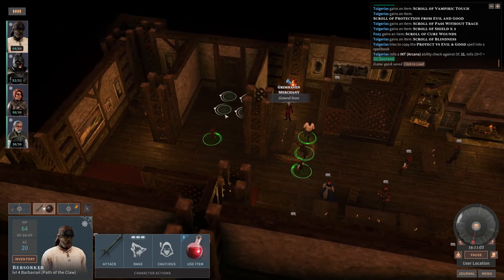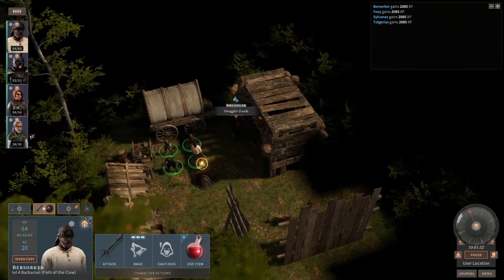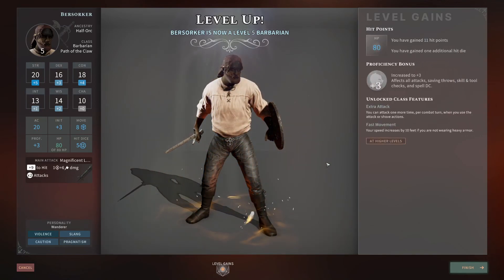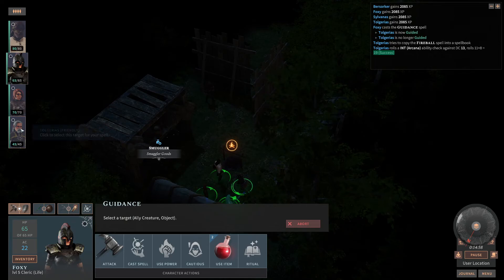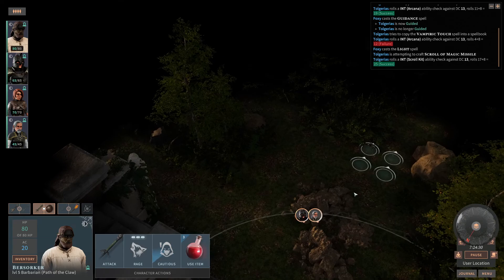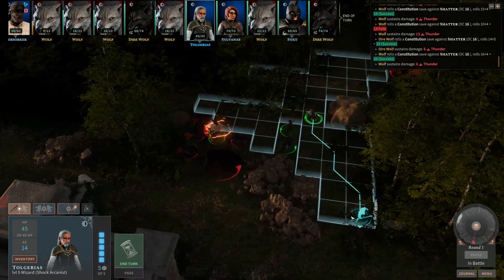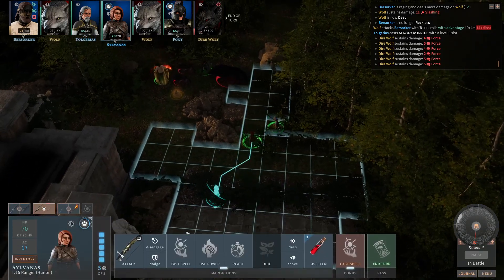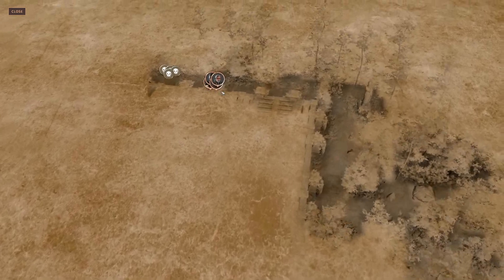[#08] Solasta Custom Campaign - Slave Lords: Episode 8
Custom Slave Lords user made campaign by mr. Silverquick.

Episode 8!